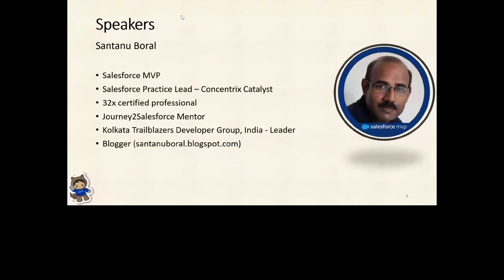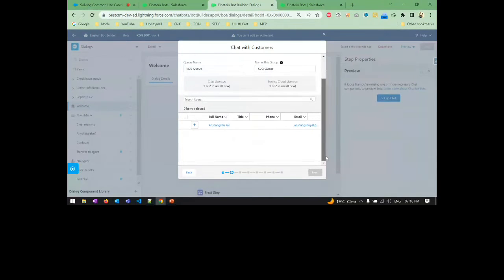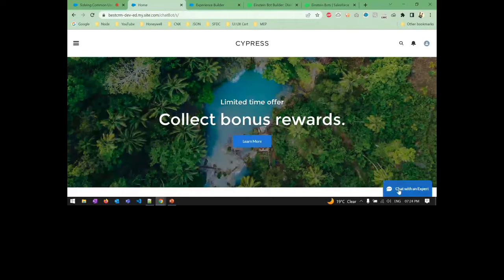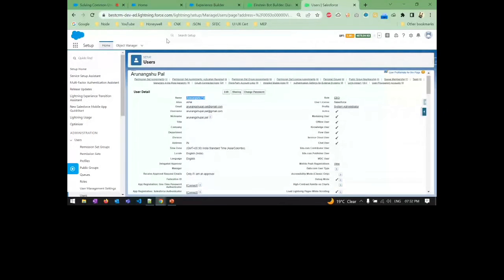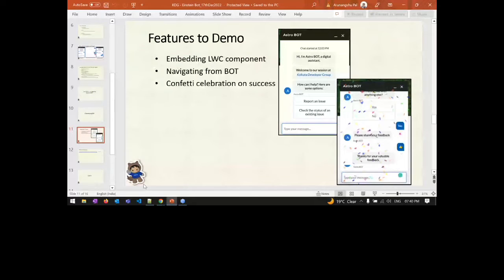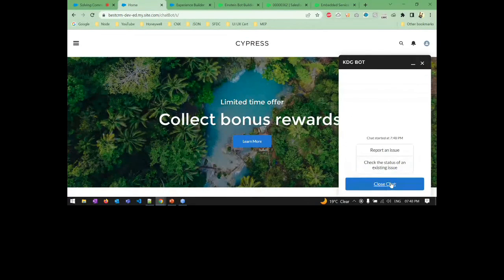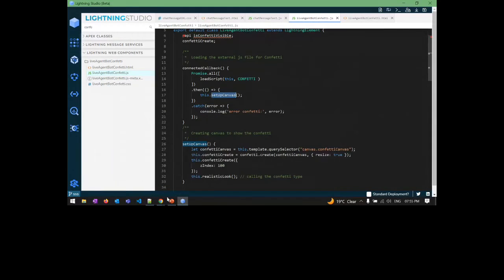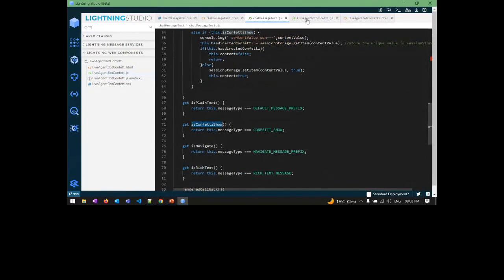Solving Common Use Cases using Einstein Bot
Agenda
Configuring Einstein Bot
Transferring to Service Agent
Embedding LWC component in Einstein Bot.
Implementation of Confetti celebration in Einstein Bot
Implementation of navigation in Einstein Bot

By the end of this session, you will understand how to handle common use cases using Einstein Bot.